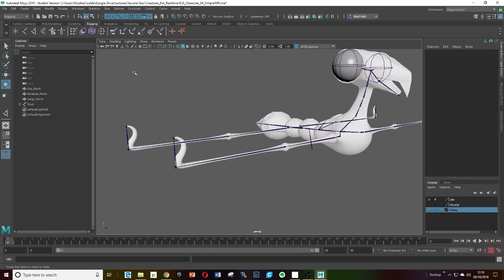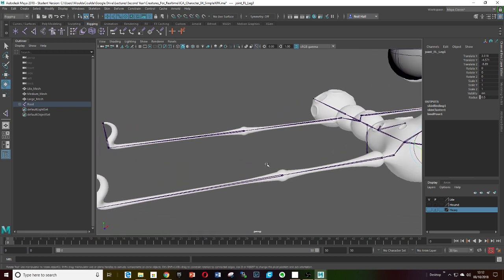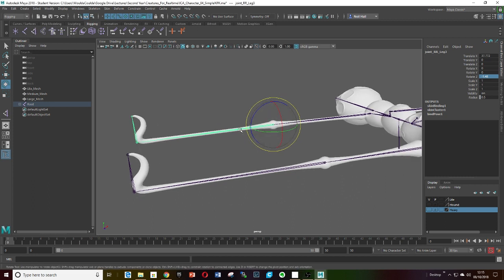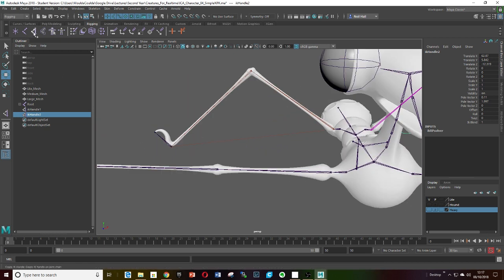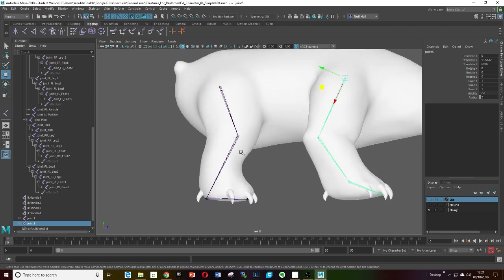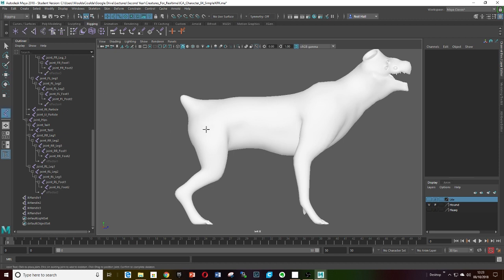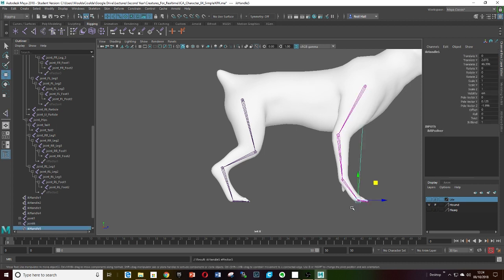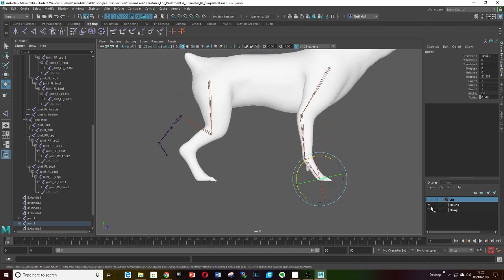Creatures FRT 06 - Adding IK Handles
Rather than trying to animate with only Forward Kinematics, try adding some Inverse (IK) Handles to your setup